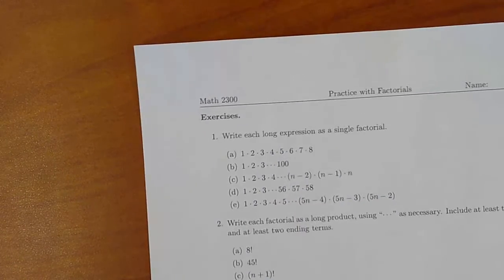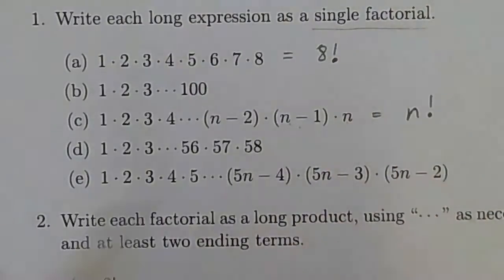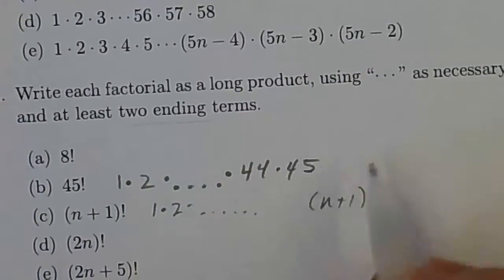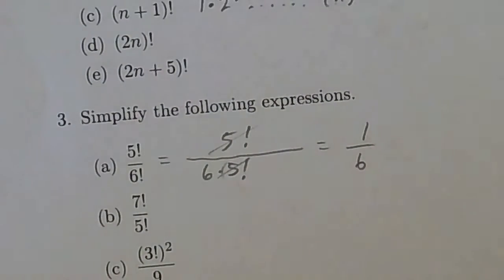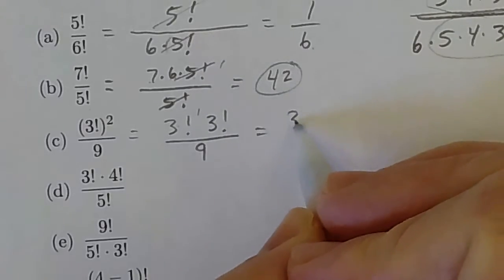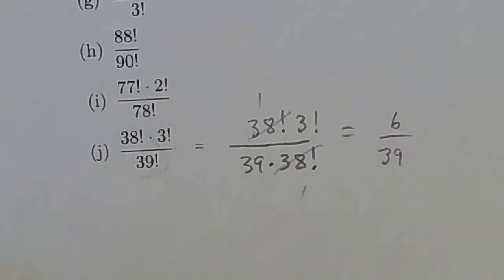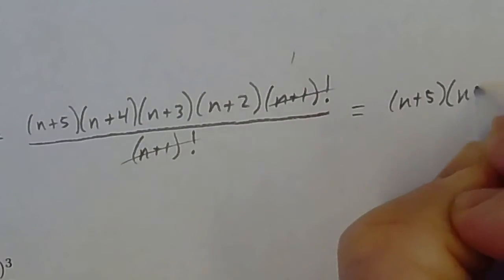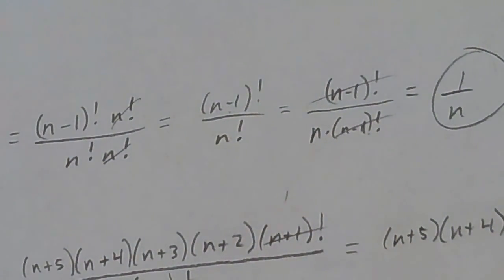Trig - Lesson 9.1 - Day 3